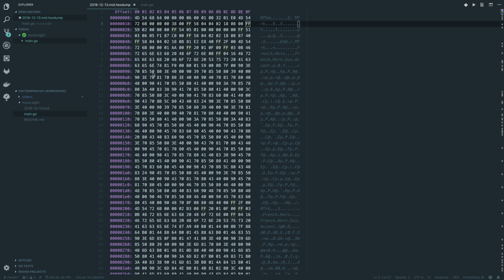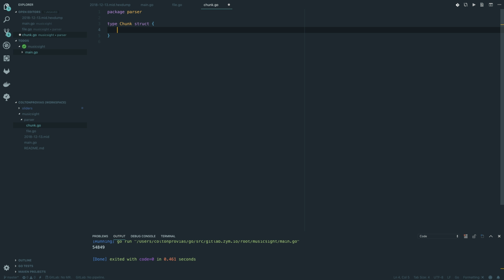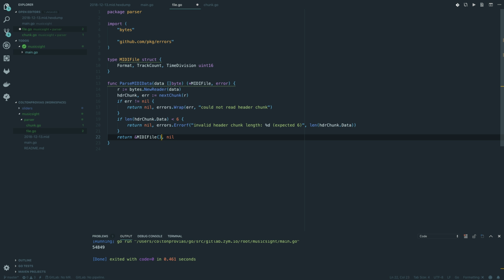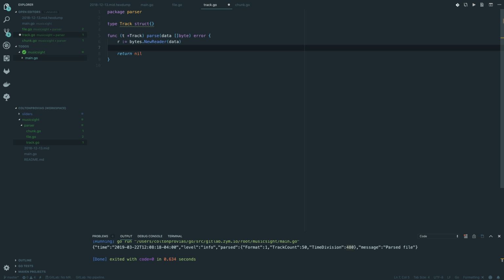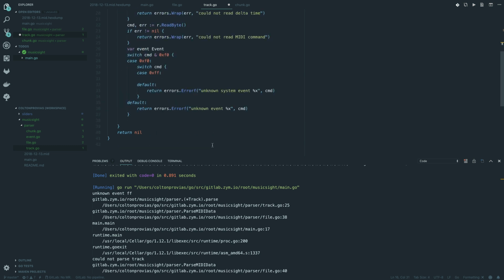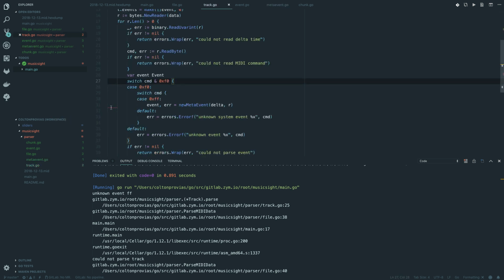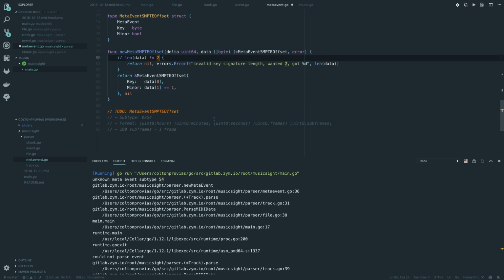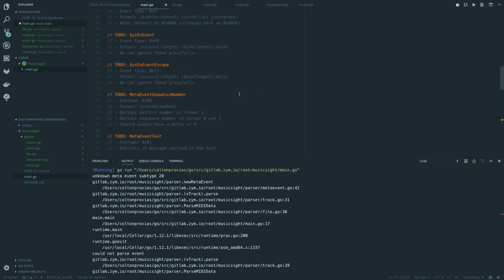MusicSight: Starting the MIDI Parser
MusicSight is a custom tool being created to convert MIDI files into video. I'll be coding the entire thing live on YouTube and will explain the process as it comes together. It is coded in Go.